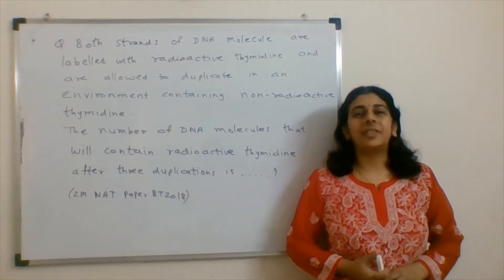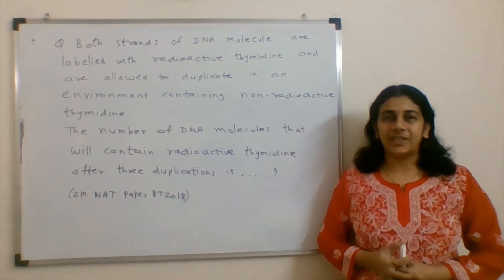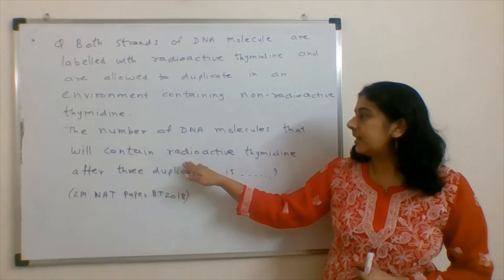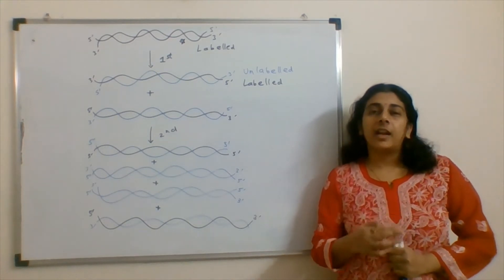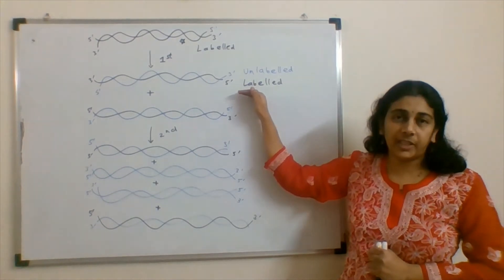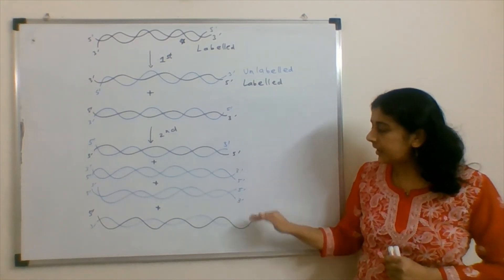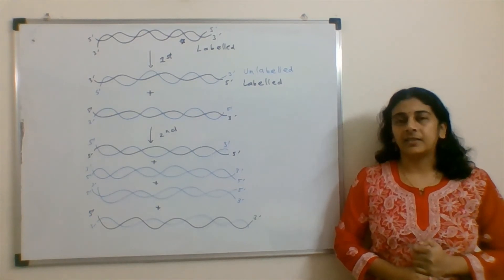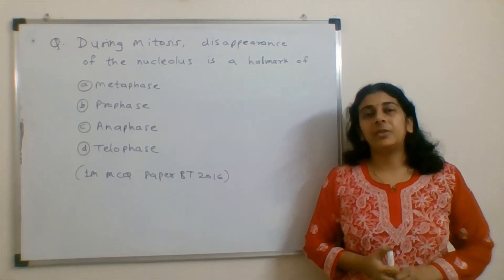IIT JAM Biotechnology | NAT is Numerical Answer Type questions.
NAT section from the IIT JAM examination is the scoring section | Video explains easy trick to solve NAT question.